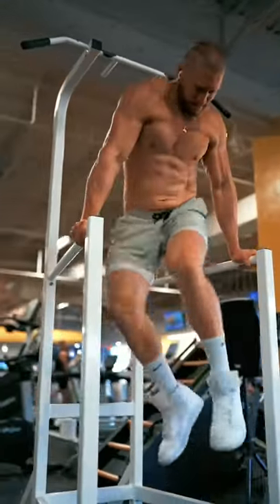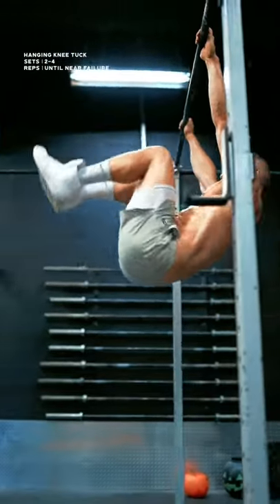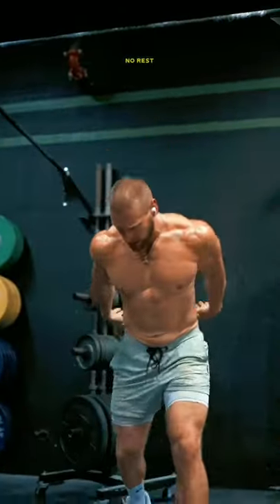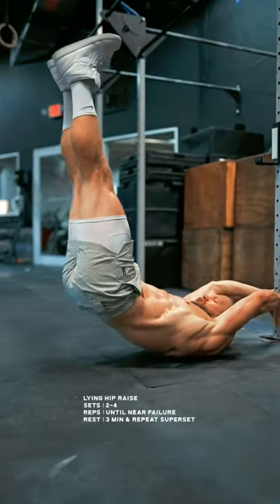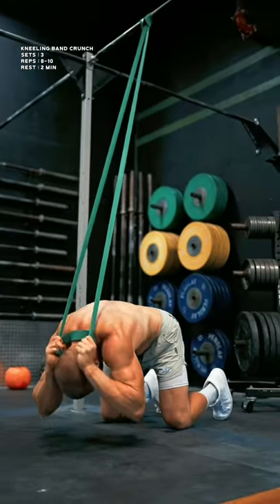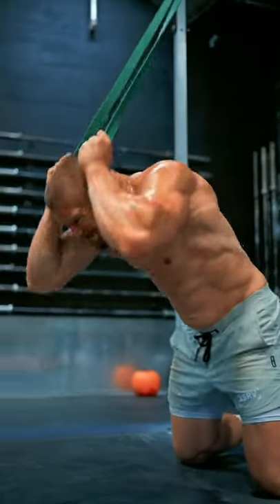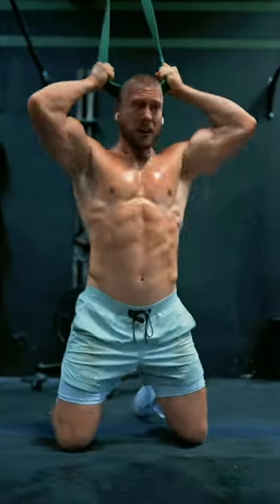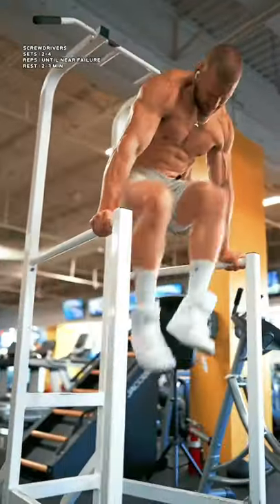Complete AB Development ⚡️ Full Workout & Instruction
Made a lil’ somethin’ for ya abs 😎 go get em growin

Train WITH me on my Training App! ⇩